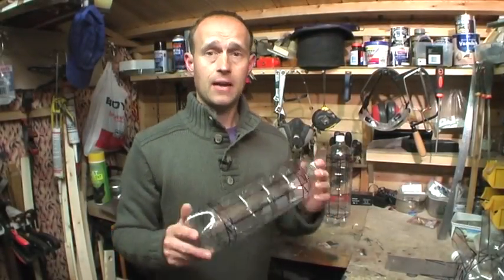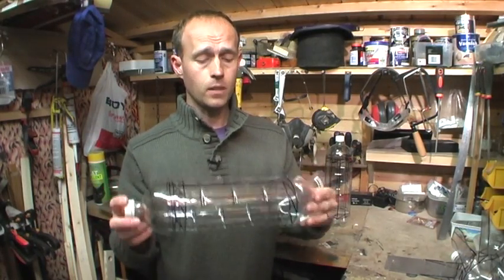How to make a bird scaring windmill from a plastic bottle!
This is a vid to show you how to make a pop bottle bird scarer.This is the